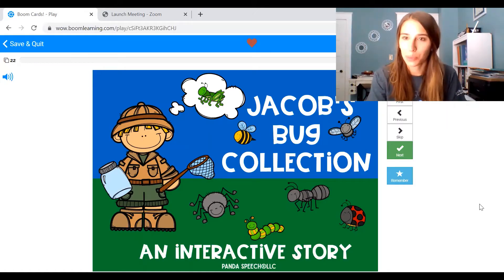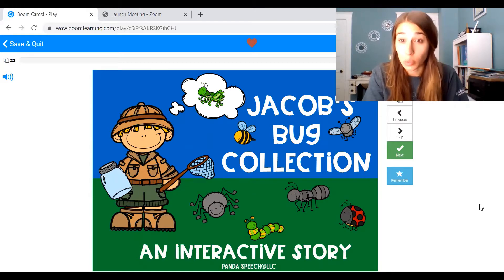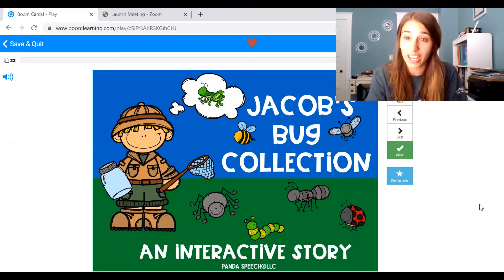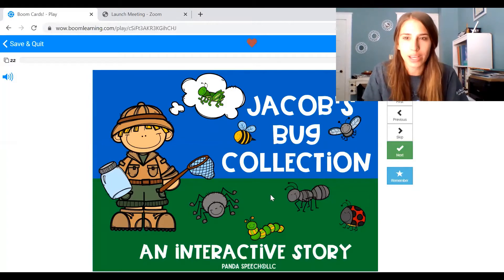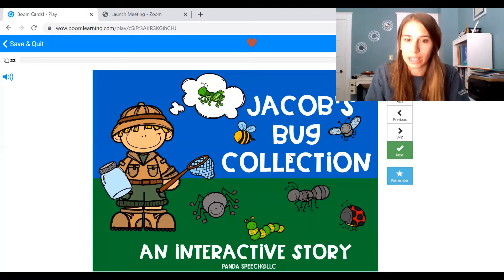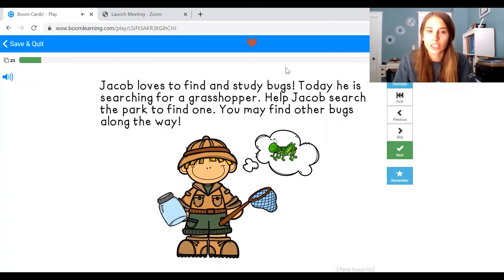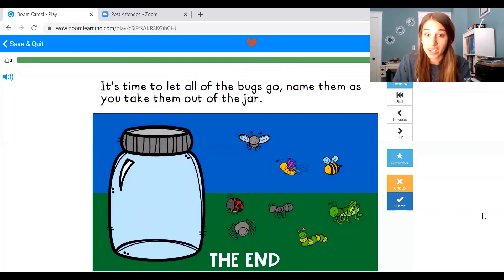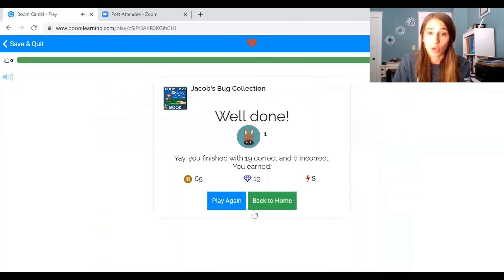Jacob's Bug Collection Part 2: Reading of the Story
In this video, Miss A reads an interactive book called "Jacob's Bug Collection," which is posted on the Boom Learning website. Repetition is key, so if your child has read the book before, follow along again with Miss A as she targets a variety of speech and language skills.